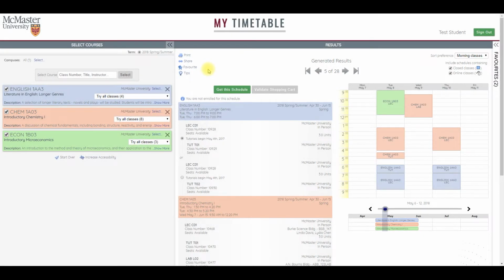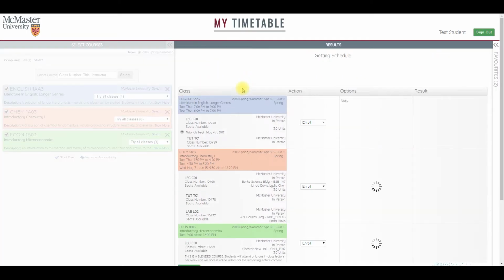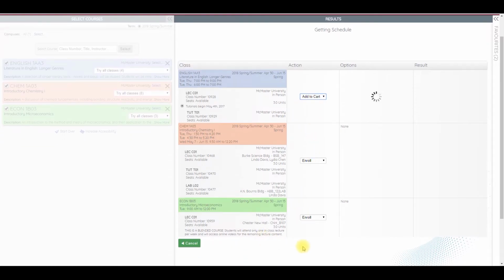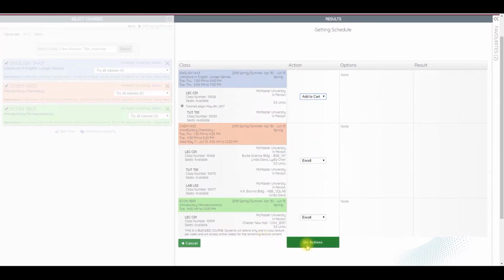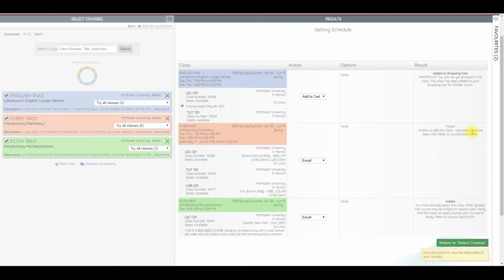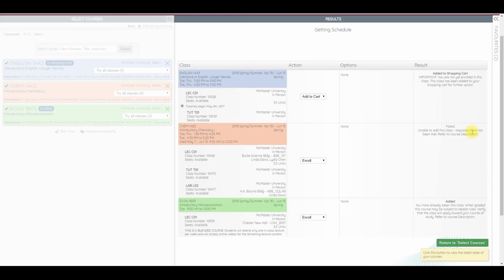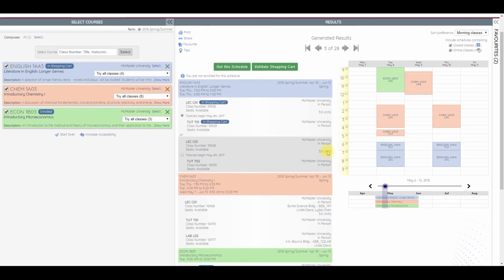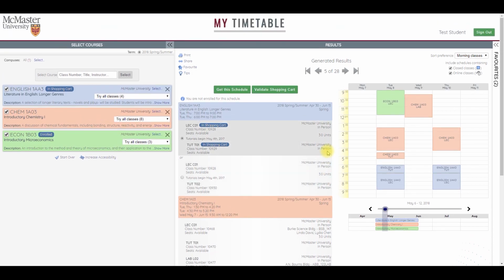Enrolling into Courses - MyTimetable (3/3)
A guide on enrolling into courses via McMaster University's MyTimetable tool.